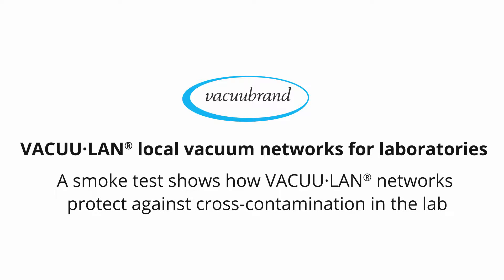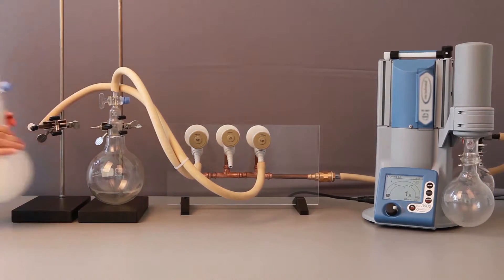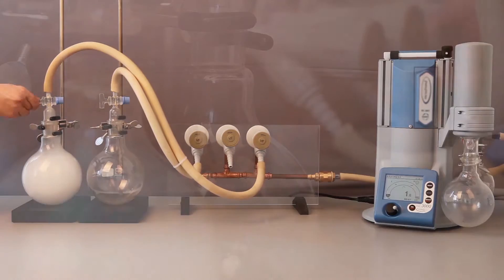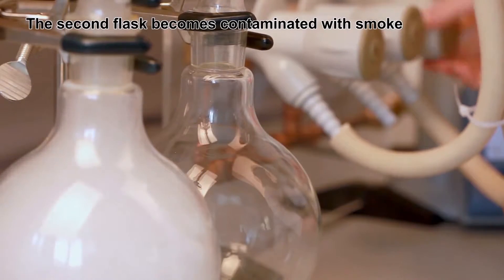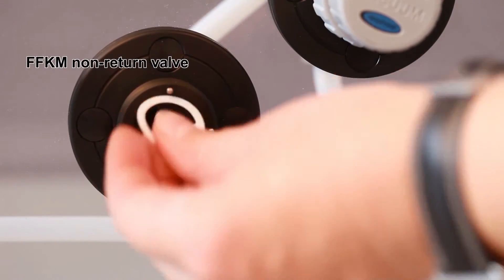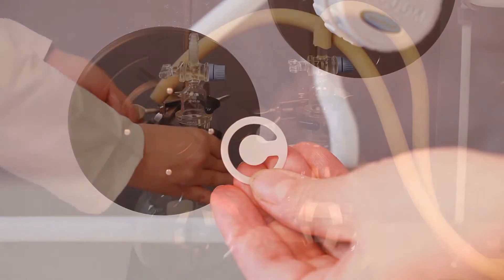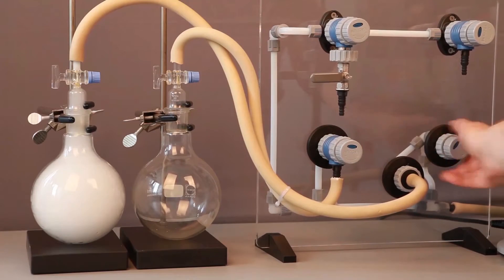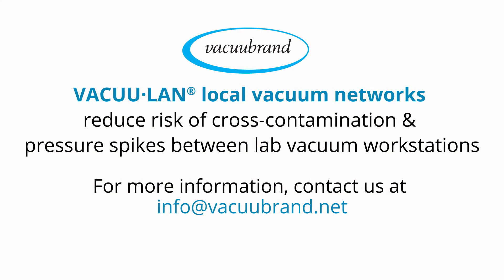Cross Contamination Prevention in Lab Vacuum System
Demonstration of check valve integration in VACUU·LAN lab vacuum system and the prevention of cross contamination to adjacent applications.